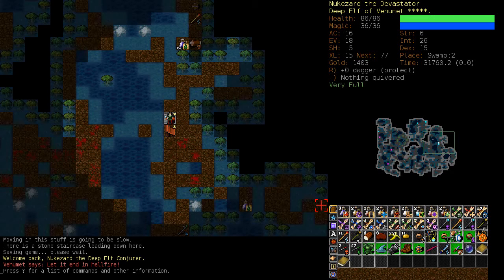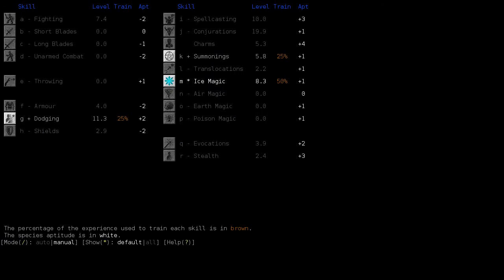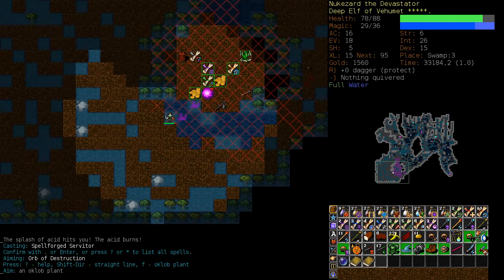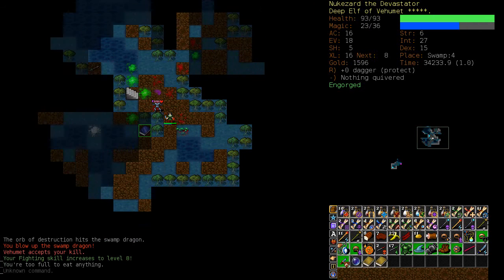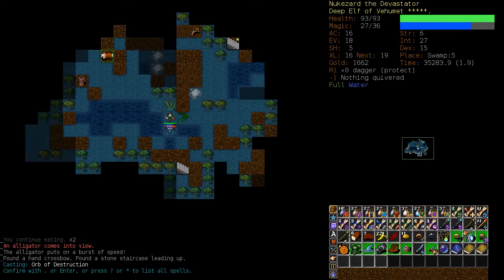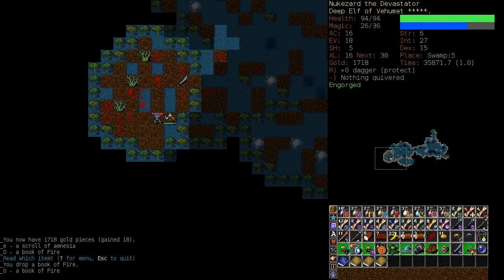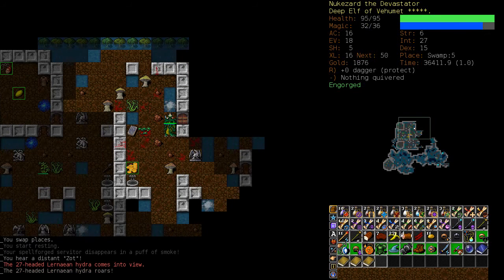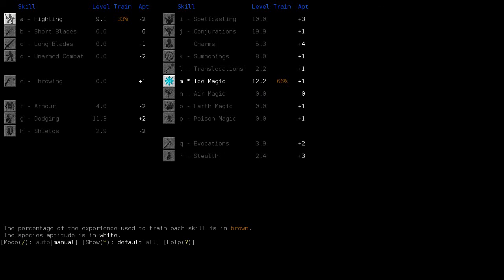DCSS - DECj - NukeZard - 03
Another loose end not yet tied, Nukezard.

The goal: cast Glaciate, try this "Spellforged Servitor" thing.